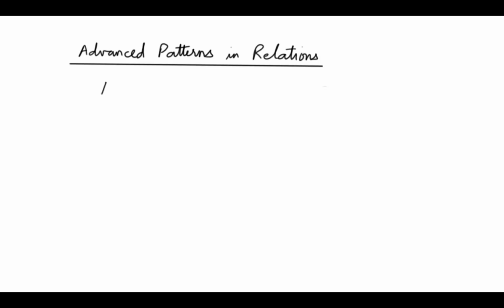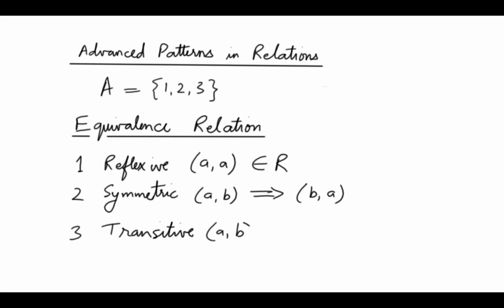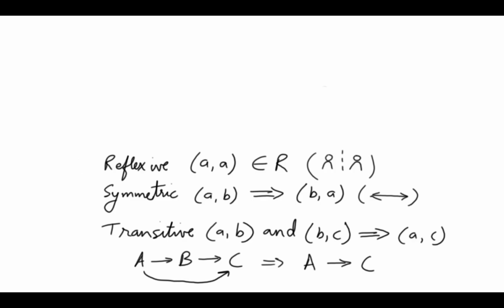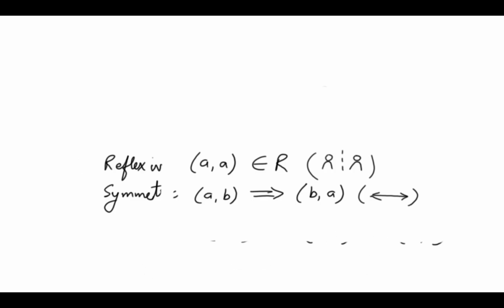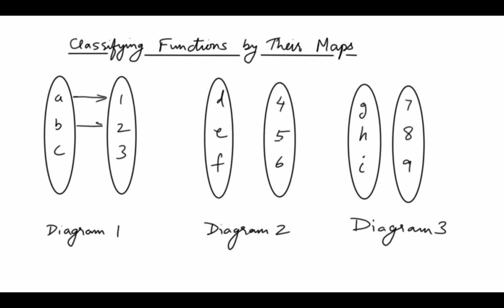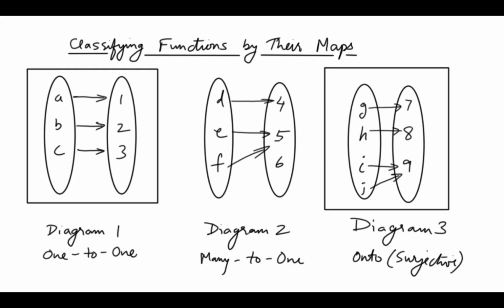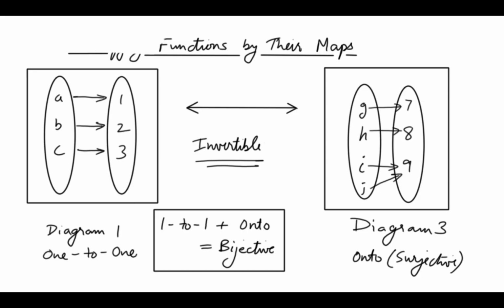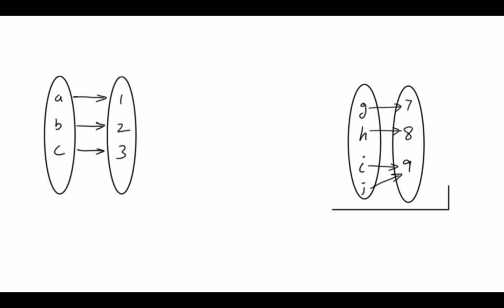The Next Level of Relations & Functions Explained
Ready to look deeper into the matrix of mathematics? In our last video, we covered the basics of how inputs map to outputs. Today, we’re leveling up. We break down exactly how to spot hidden patterns inside connections, what makes a relation an "Equivalence Relation," and how to classify functions using a few simple rules.

📝 What we cover in this video:
0:00 - Quick Recap of Sets & Machines
0:31 - The 3 Golden Rules of Equivalence Relations (Reflexive, Symmetric, Transitive)
1:31 - Classifying Functions: Injective vs Surjective vs Many-to-One
2:41 - The Ultimate Map: Bijective & Invertible Functions